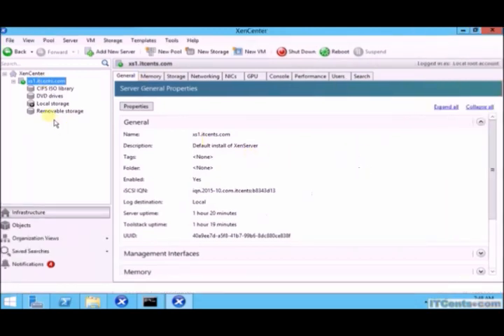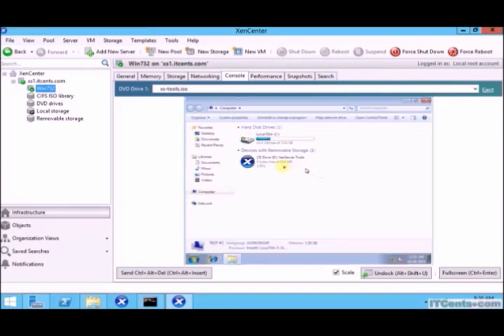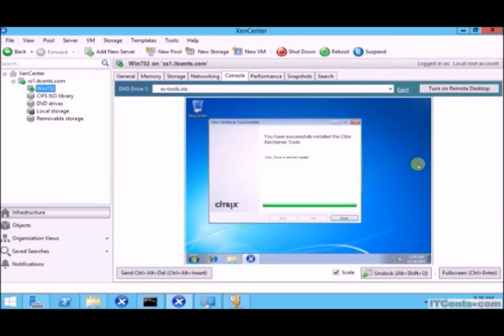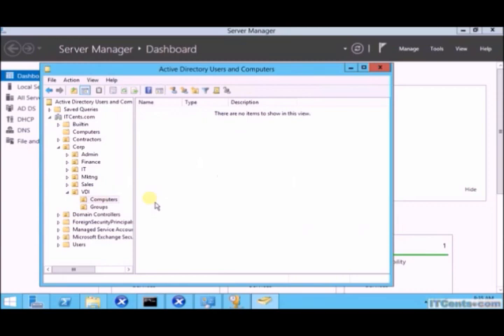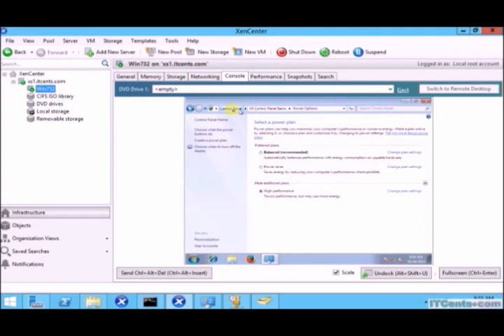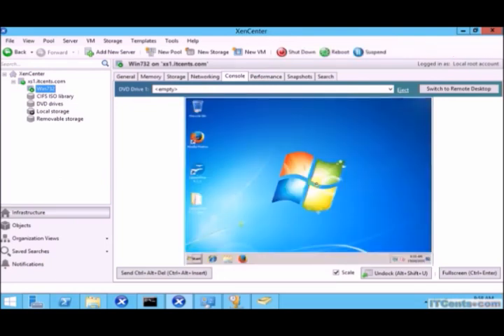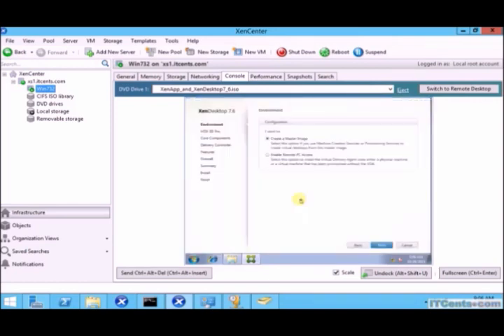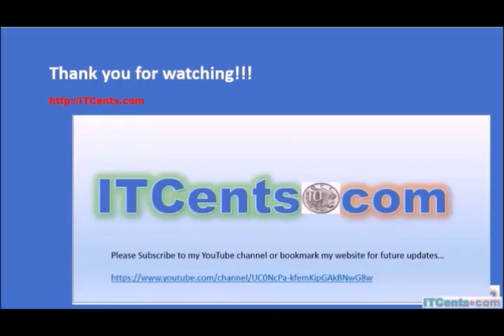11-Preparing Master VDI Image for Citrix XenDesktop 7.6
11-Preparing Master VDI Image for Citrix XenDesktop 7.6